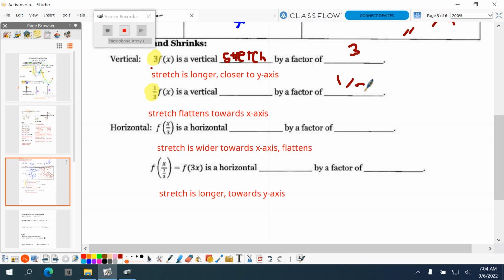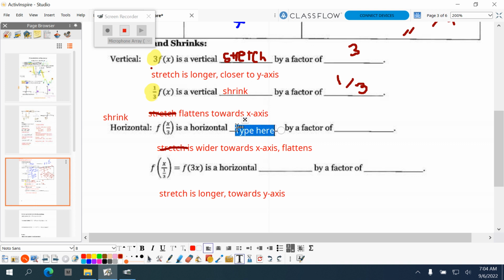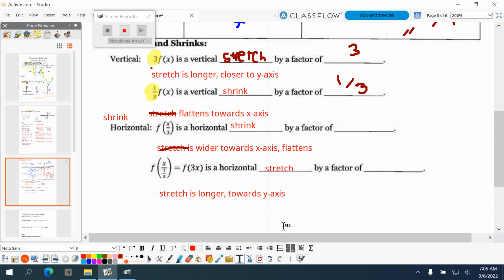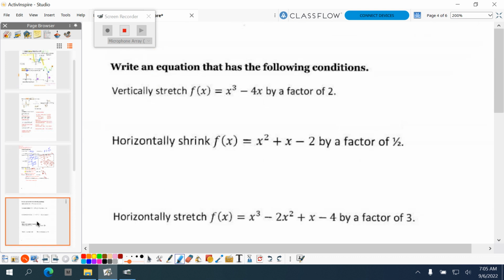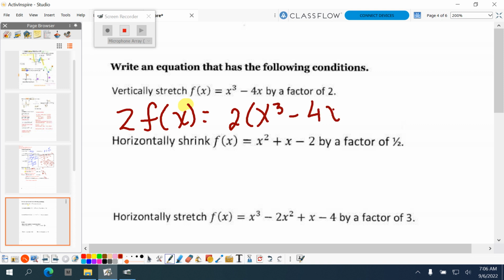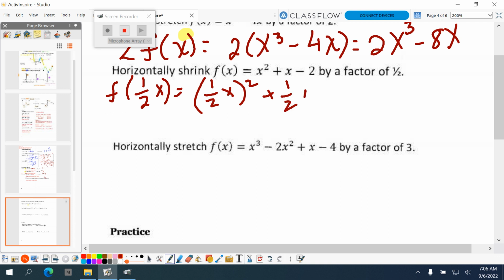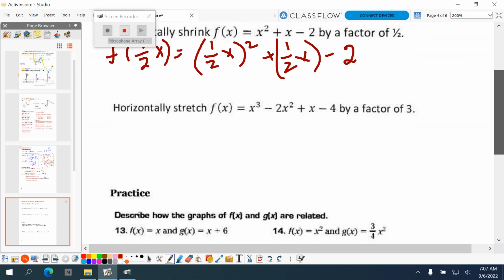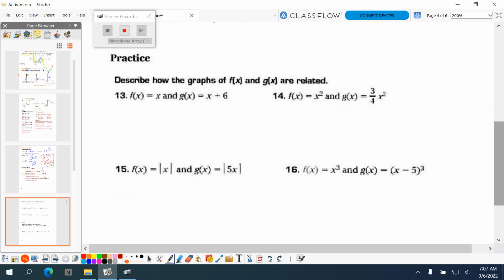Transformations Dilations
Be able to distinguish between the different types of dilations: vertical shrink, vertical stretch, horizontal shrink, and horizontal stretch